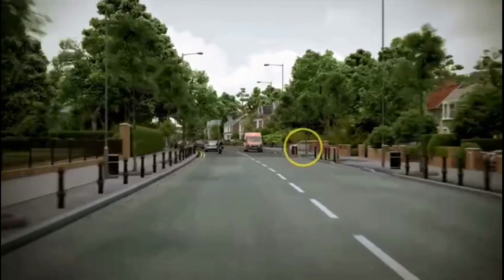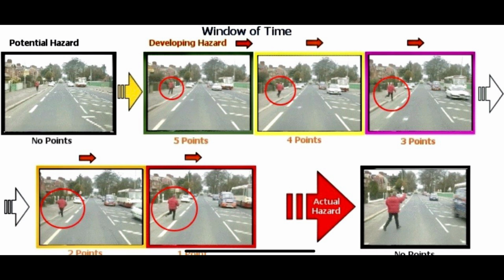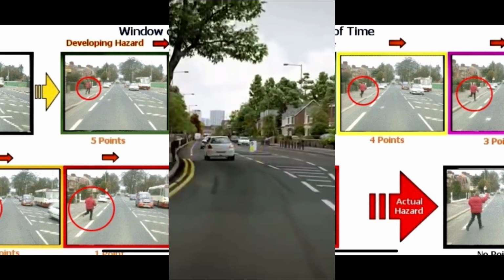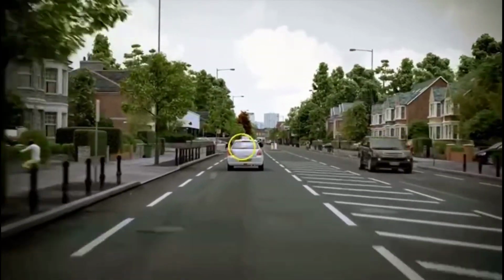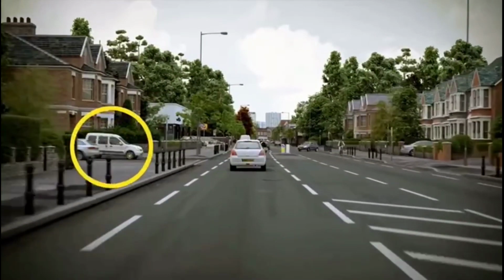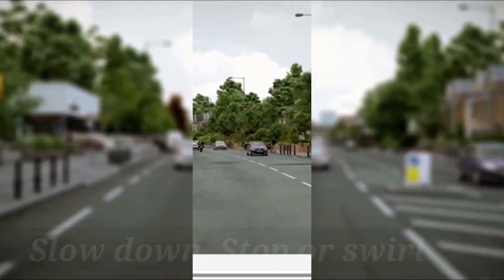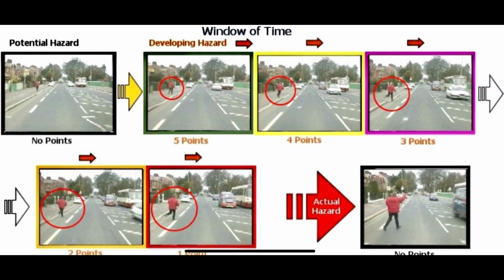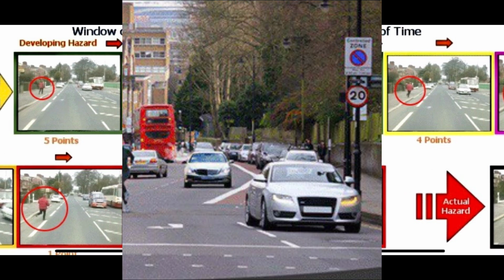UK - HAZARD PERCEPTION - DRIVING THEORY TEST 2021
SUMMARY
In this video I have explained the Hazard Perception part of the UK Driving Theory Test. I have also explained the format in which it is conducted. I have provided some Tips and Tricks, so that you can excel in the test.

EQUIPMENTS
📷Camera: I Phone 11 Pro Max
📷Memory Card: Sandisk Extreme